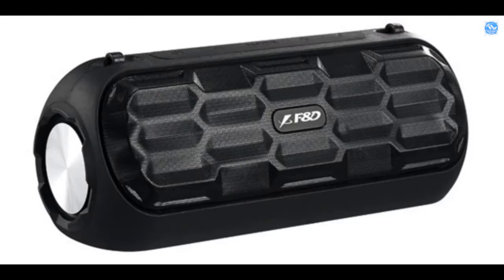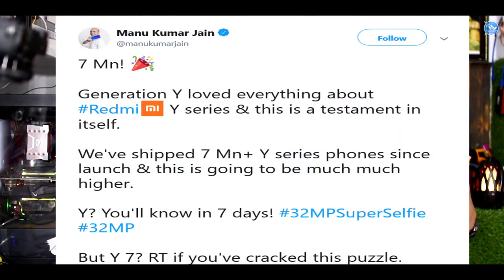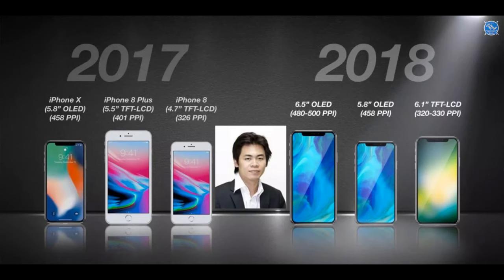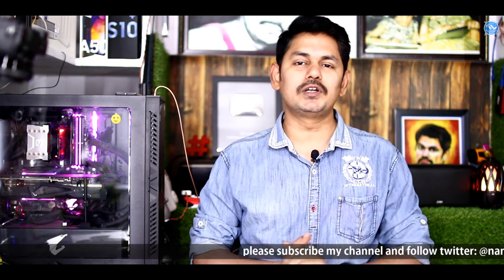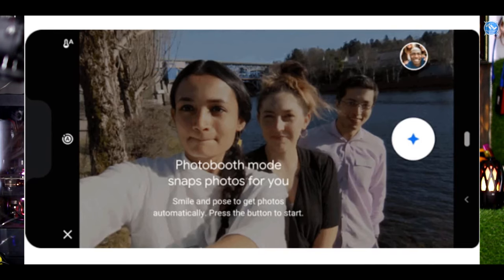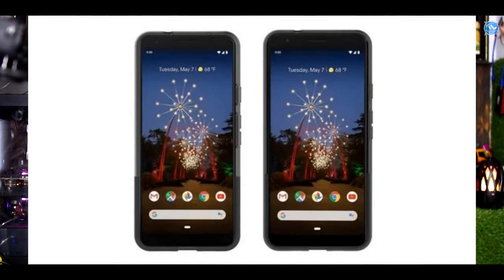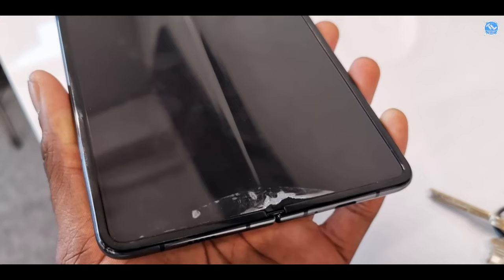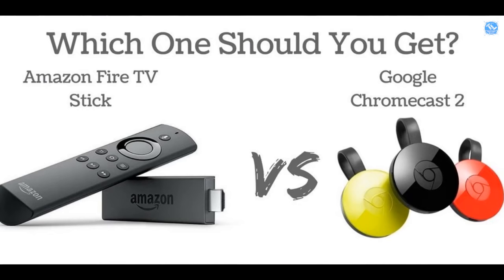TechNews Episode 351: MediaTek Helio M70 5G Modem, Fortnite World Cup Creative, Redmi 7Could Launch